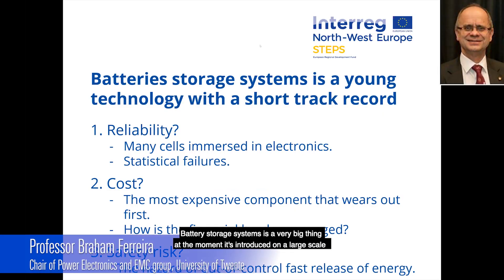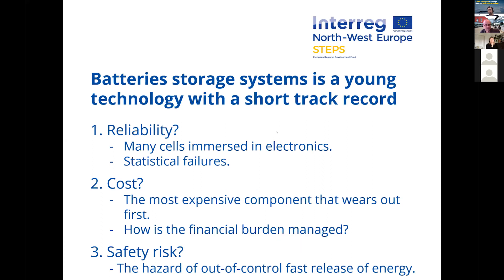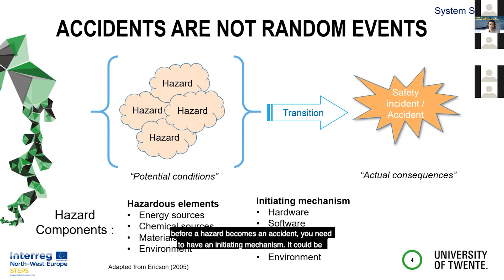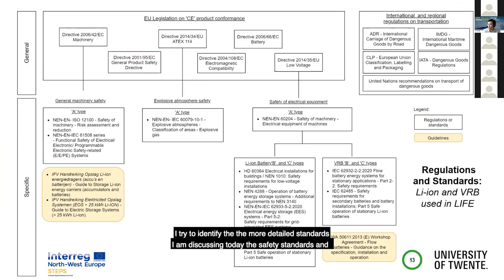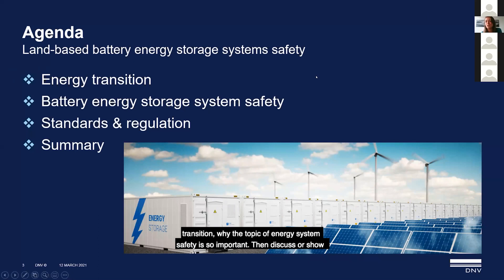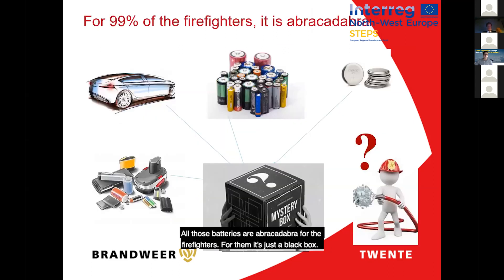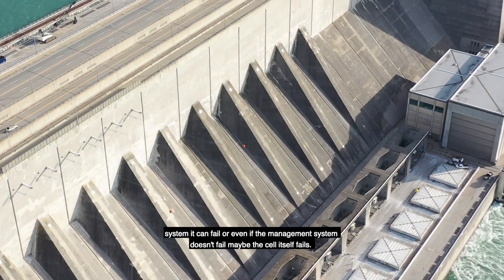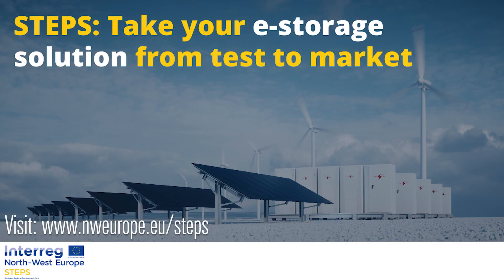STEPS Design for safety in battery systems - University of Twente (UT)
Design for Safety symposium was an online event that organised by University of Twente as a knowledge partner of the STEPS project on  Friday 12th of March 2021.

STEPS has been funded by the European Regional Development Fund (ERDF)